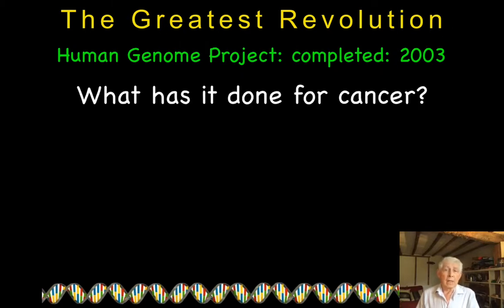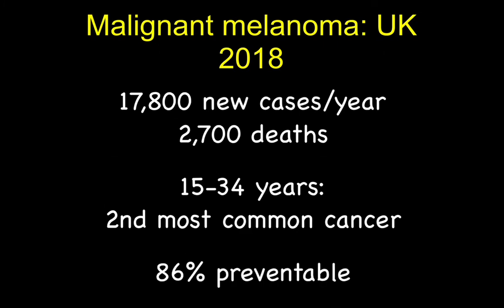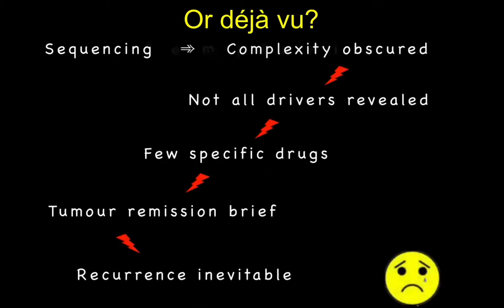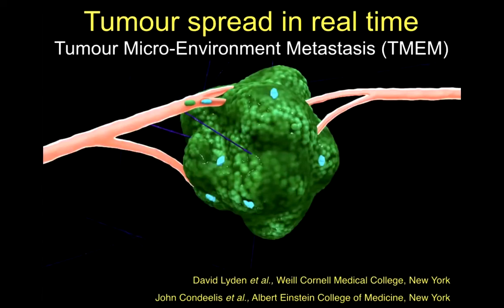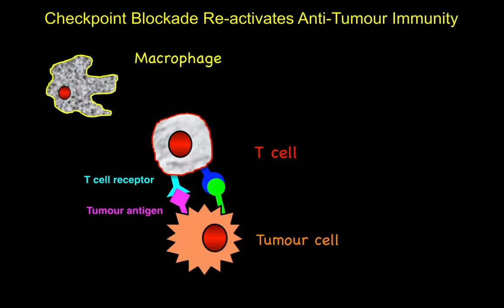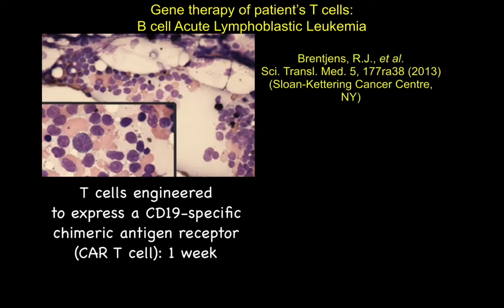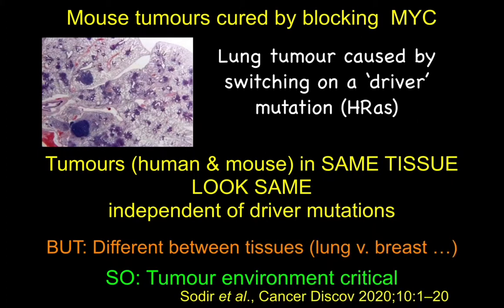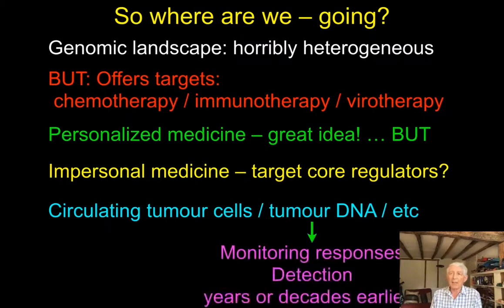Cambridge University M.Phil. in Bioscience Enterprise: Oncology 2 by Robin Hesketh.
This is the 2nd of two lectures on cancer biology and chemotherapy given by Robin Hesketh in the 2020 Cambridge University M.Phil. in Bioscience Enterprise course.